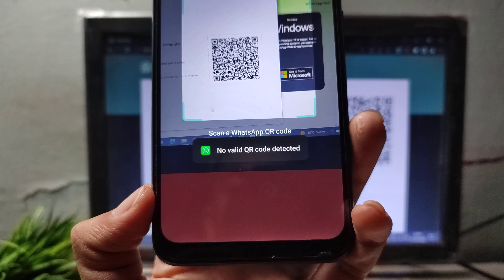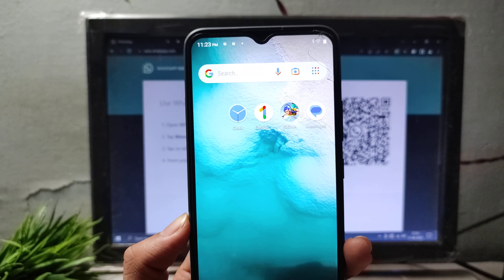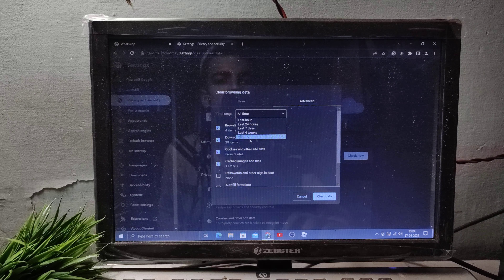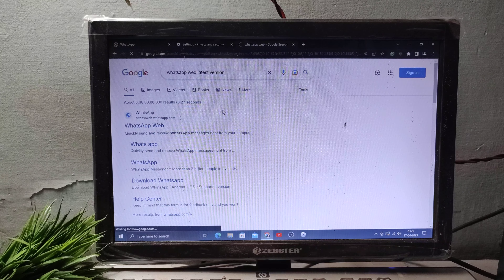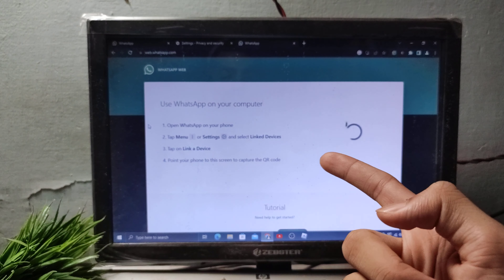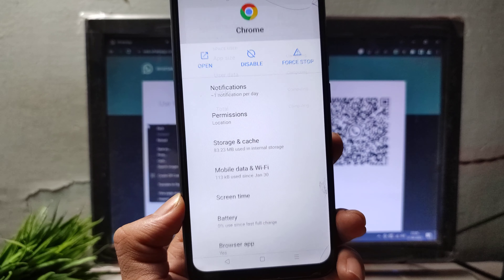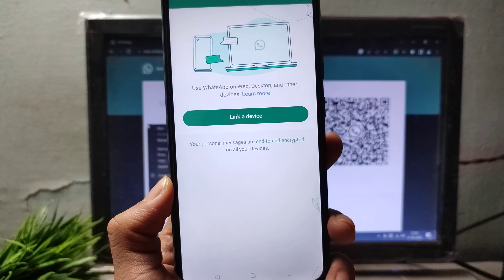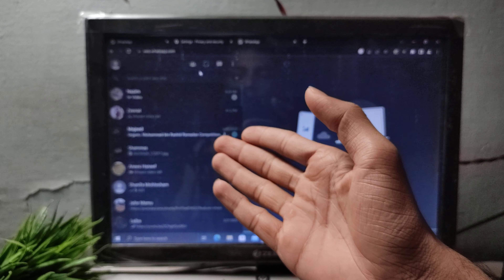How to fix WhatsApp No Valid Qr code detected WhatsApp Web error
sb updates
no valid qr code detected whatsapp
whatsapp web no valid qr code detected
whatsapp no valid qr code detected
no valid qr code detected whatsapp problem
no valid qr code detected whatsapp web
no valid qr code detected
whatsapp qr code not valid
qr code not working whatsapp web
no qr code on whatsapp web
whatsapp qr code not scanning
not valid qr code detected
no qr code detected
whatsapp web not working

in This Video I teach in how to fix no valid qr code detected whatsapp and in this video I will show you fix this error

how to fix "no valid qr code detected" in whatsapp
how to fix no valid qr code detected whatsapp
how to solve no valid qr code detected whatsapp
how to solve whatsapp qr code problem
how to solve whatsapp web scan problem
whatsapp desktop qr code not working
whatsapp no valid qr code
whatsapp não le qr code whatsapp web
whatsapp qr code scan problem

no valid qr code detected whatsapp desktop
no valid qr code detected whatsapp in pc
no valid qr code detected whatsapp web error
cara mengatasi kode qr tidak valid
cara mengatasi qr code whatsapp
no se detecto ningun codigo qr valido
no valid code detected whatsapp
no valid qr detected whatsapp

tidak ada kode qr yang valid
tidak ada qr valid terdeteksi
tidak ada kode qr valid yang terdeteksi
cara mengatasi tidak ada kode qr valid yang terdeteksi
no valid qr code detected whatsapp tamil
tidak ada qr valid yang terdeteksi